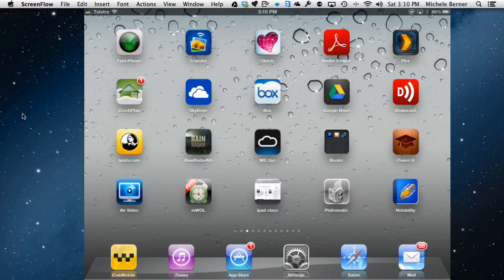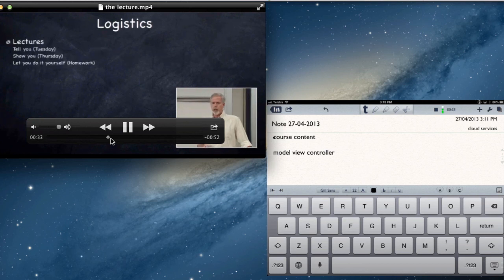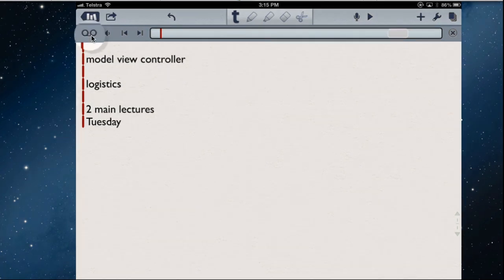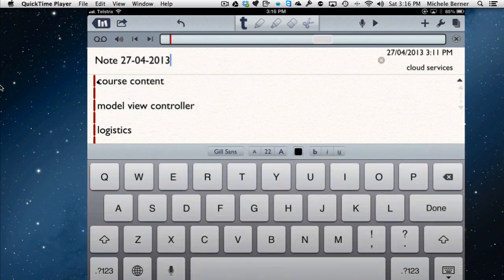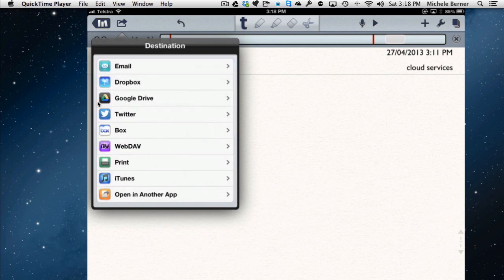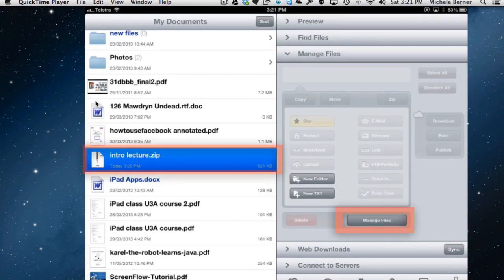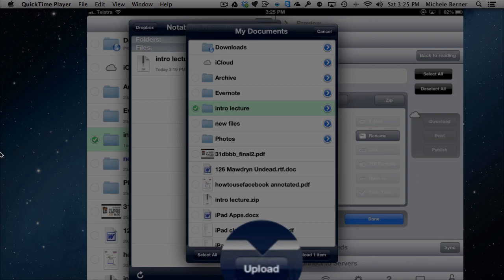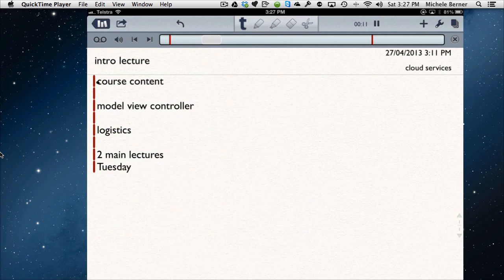Recording and exporting audio notes using Notability on the iPad - Part 4 of 4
This video looks at how to record audio notes using the iOS app, Notability. Audio notes, when typed in Notability, are also synchronised with the text notes which is good when you are you are in a lecture, in class or at a presentation. The video also looks at how to export your audio notes to Dropbox on the iPad, and managing this export using the app, Goodreader.